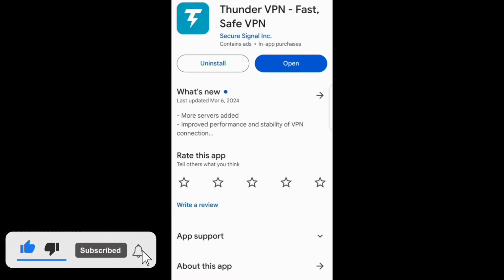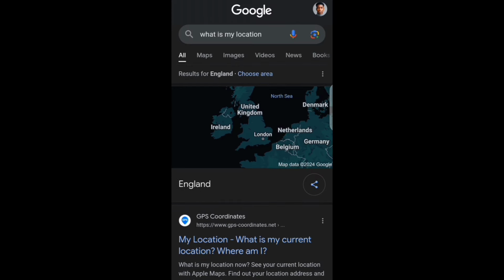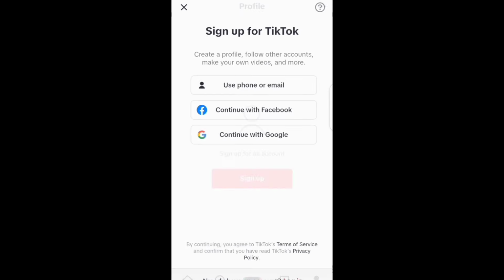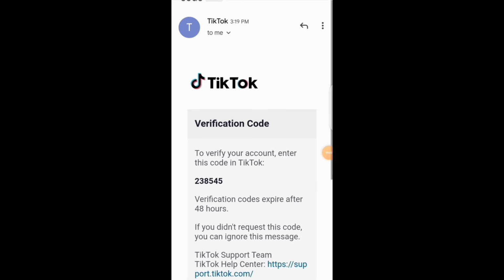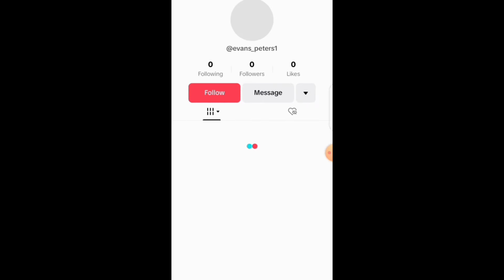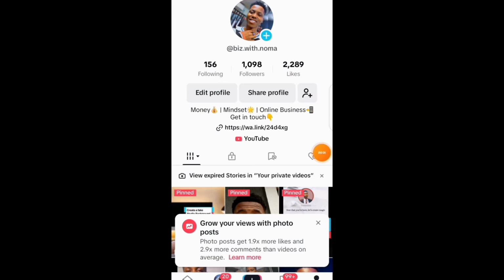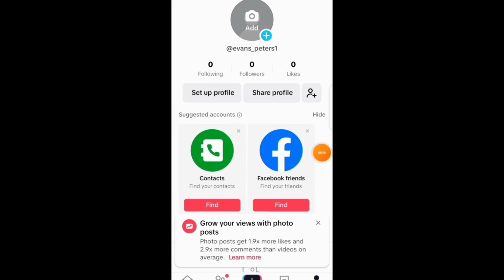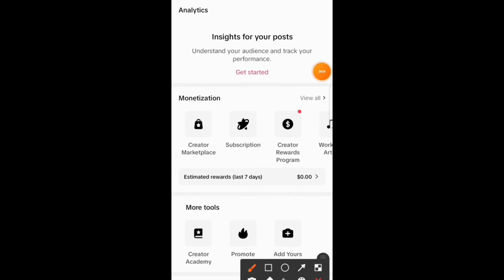How To CREATE INTERNATIONAL TikTok Account In Nigeria/Africa - Make MONEY On TikTok 2024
In this video, I will walk you through step-by-step how to create International TikTok Account In NIGERIA/Africa and Make money on TikTok 2024. This video guide will show you how to open and create new international Tiktok account with your phone, I will also be showing you the apps that you need to create this Tiktok account.
And most importantly, I will give some tips, do's and don'ts that will guide you and keep your TikTok account saved and not to be demonetized

TIMESTAMP
00:00 introduction
01:15 change of location
02:40 tiktok via web
03:40 creation process
06:00 logging via the tiktok app
07:28 updating your account
08:30 checking your creator rewards beta
10:20 point to note down?
10:58 how to stay safe on tiktok beta program
12:32 round up and , what's next?

What was mention in the video;
tiktok creativity Program beta payout, tiktok creator fund 2024, tiktok creator fund not showing up, tiktok creator
make money on tiktok, tiktok creator fund,